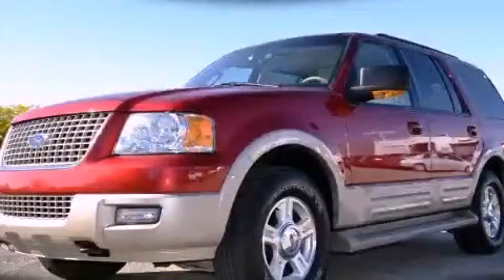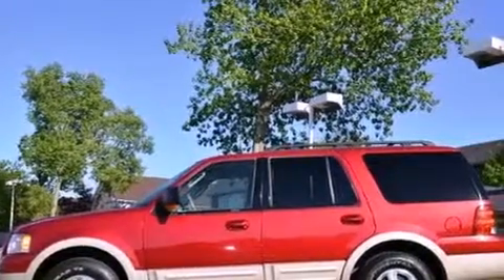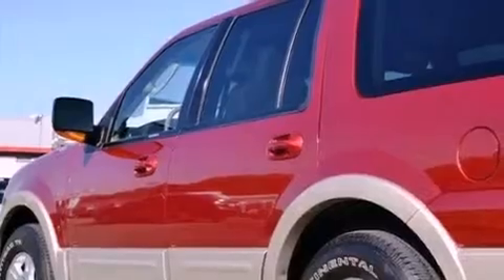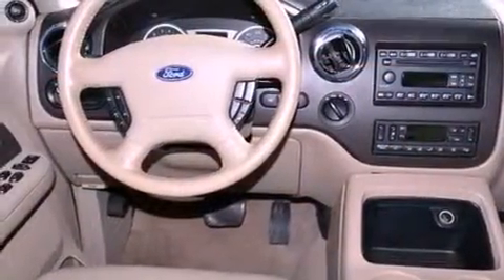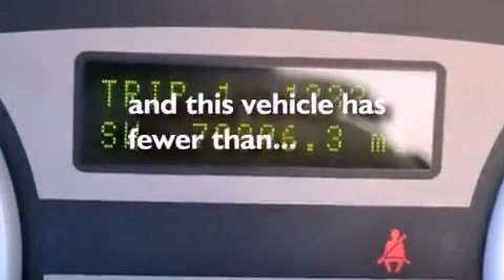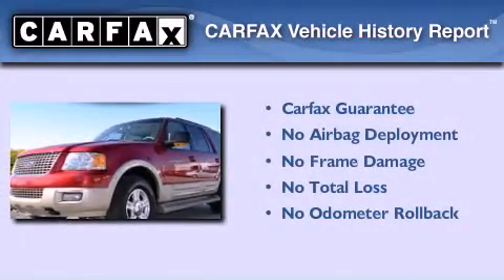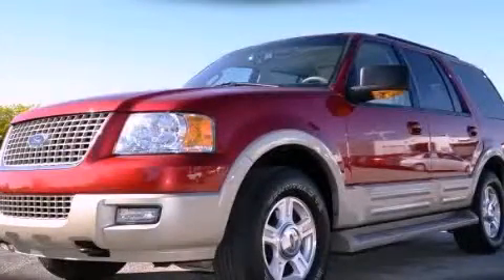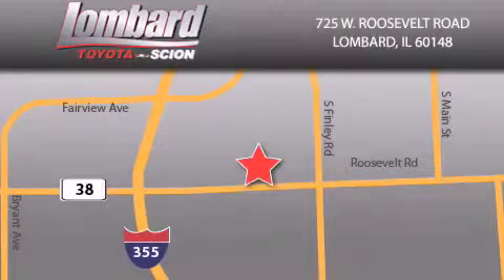2005 Ford Expedition Lombard IL 60148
Year : 2005
 Make : Ford
 Model : Expedition
 Engine : Gas V8 5.4L/330
 Trans . : Automatic
 Exterior : Red Fire Metallic
 Miles : 79,806
 Interior : Medium Parchment

 725 W. Roosevelt Road